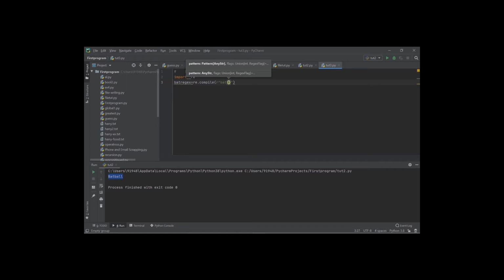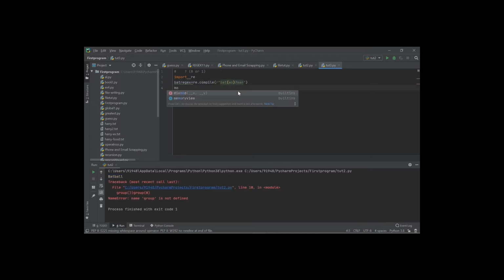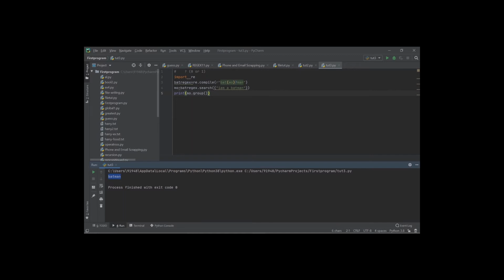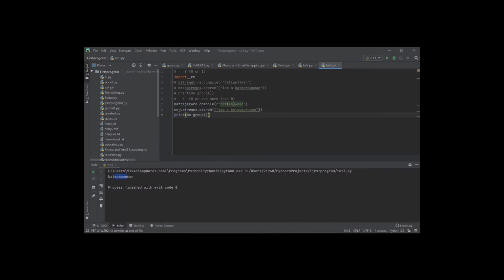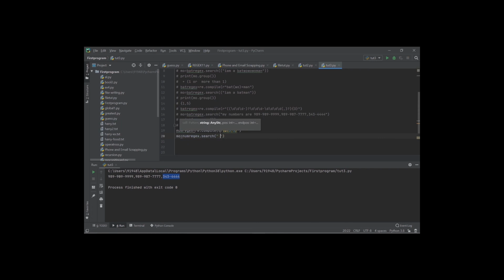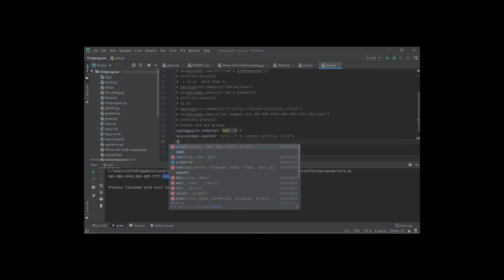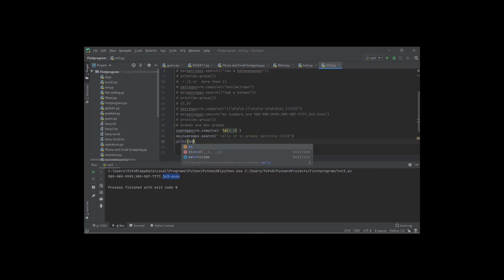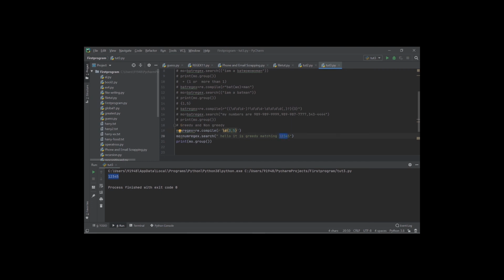Repetition in Regex Patterns and Greedy/Nongreedy Matching#4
Repetition in Regex Patterns and Greedy/Nongreedy Matching